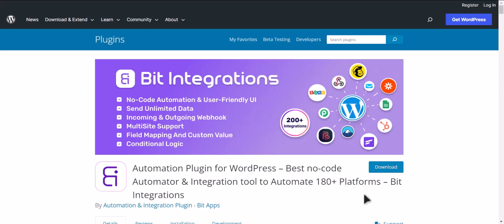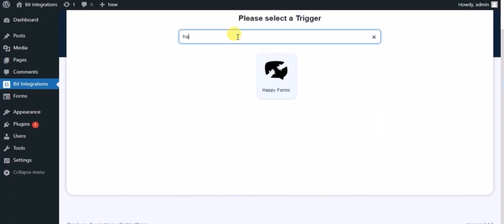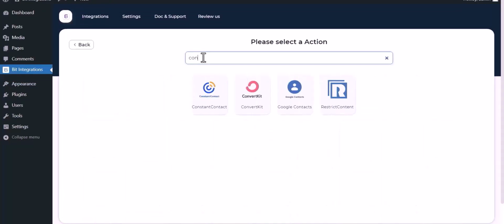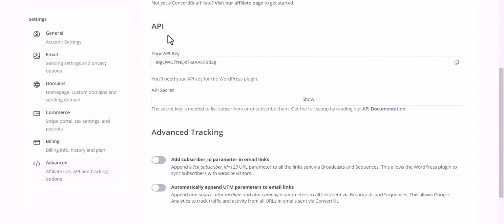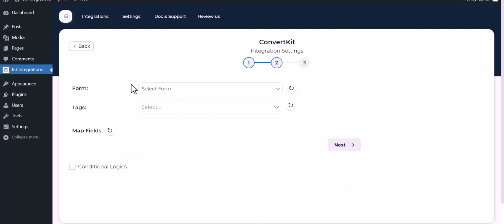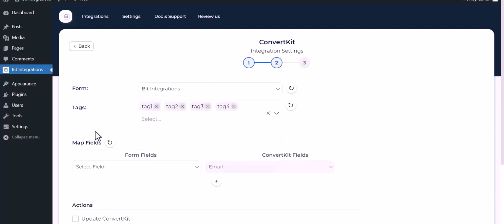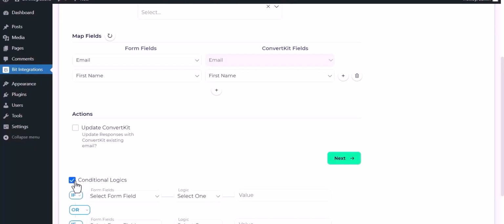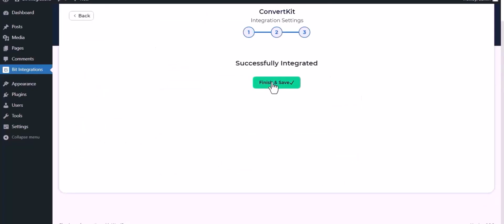Integrating Happyforms with ConvertKit | Step-by-Step Tutorial | Bit Integrations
Welcome to our latest tutorial where we delve into the world of seamless integration. In this video, we're excited to showcase how to integrate Happyforms with ConvertKit, an influential email marketing platform, all made possible through the innovative Bit Integrations WordPress plugin.

Join us as we guide you through the step-by-step process of connecting Happyforms with ConvertKit, and witness the magic unfold as your form submissions seamlessly sync with ConvertKit email campaigns.

Key Highlights of the Tutorial:
✅ Detailed guide on integrating Happyforms with ConvertKit using Bit Integrations.

Whether you're a marketer, business owner, or email marketing enthusiast, this integration empowers you to optimize your email campaigns effortlessly. Don't miss out on our comprehensive tutorial on integrating Happyforms with ConvertKit using Bit Integrations.

📹 Ready to revolutionize your email marketing campaigns? Watch our tutorial on integrating Happyforms with ConvertKit using Bit Integrations, and unlock the power of seamless email campaign integration today. 🚀